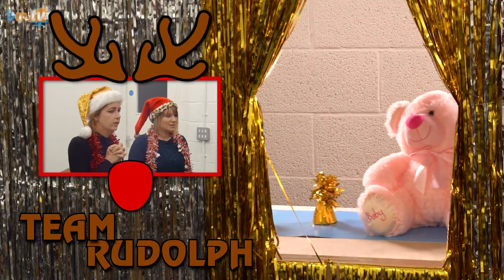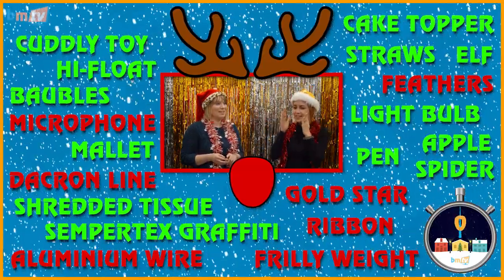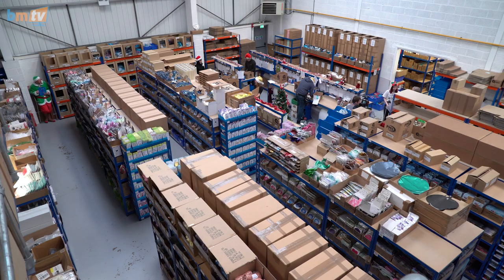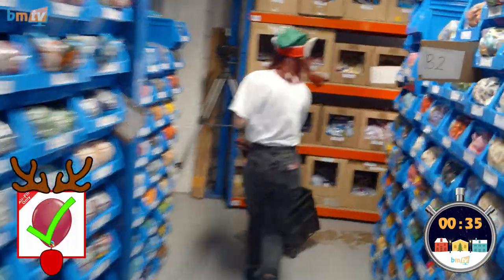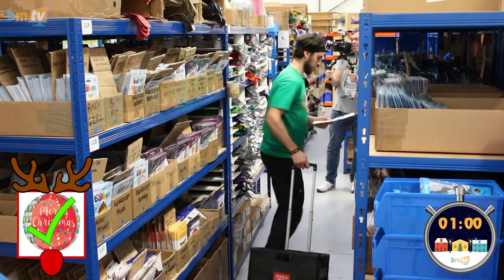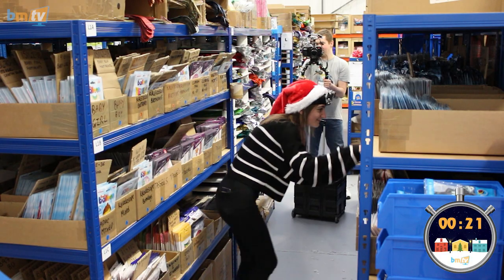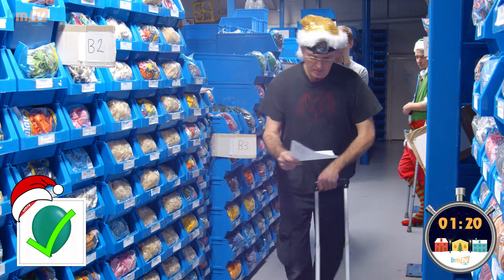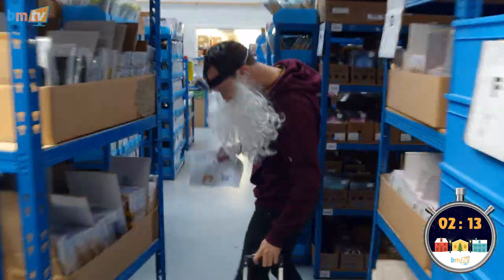Spectacular Christmas Bonanza Extravaganza Game Show Special! BMTV 256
This week we’re feeling very festive with our Spectacular Christmas Bonanza Extravaganza Game Show Special! Join us as Balloon Market teams take sides in three classic gameshow rounds!